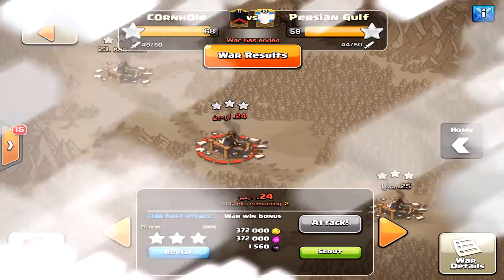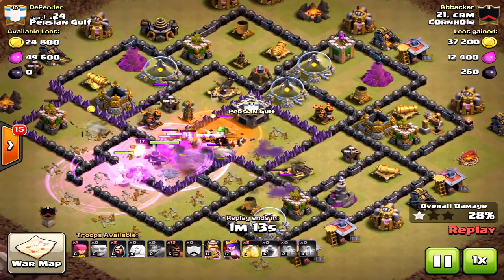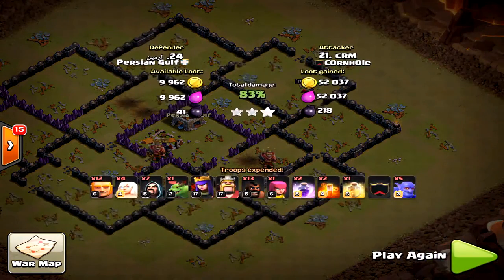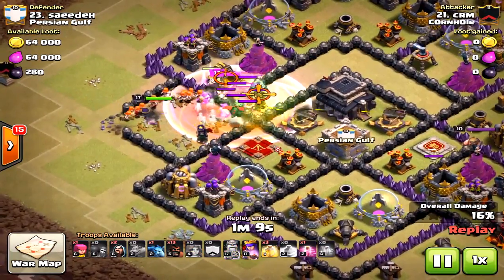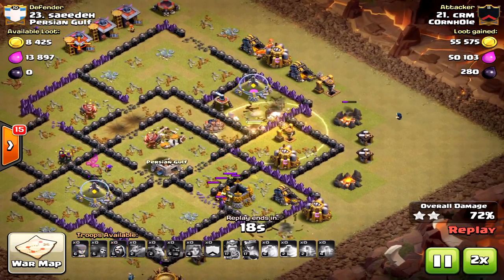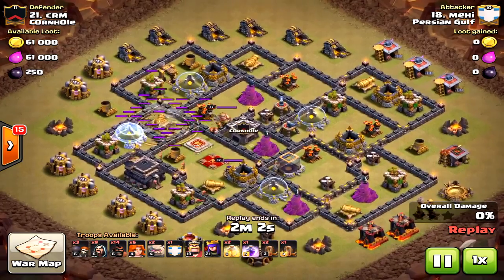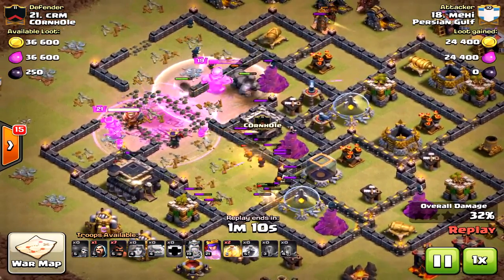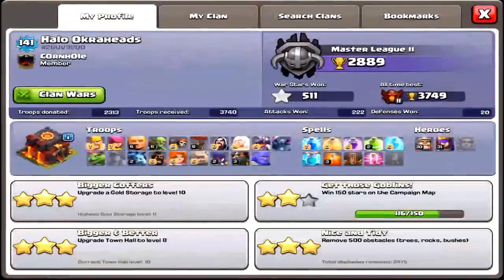What are the BEST Troops to use for TH9 War?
The options seem endless at TH9 but what are the best troops? It depends on the base but valks and hogs are really powerful at the TH9 level. Attack on!